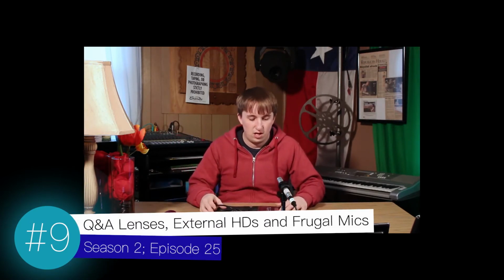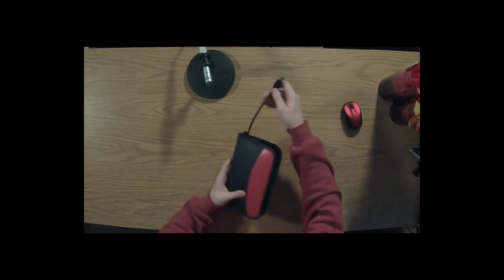Top 10 Tips Ever Given on VLAMP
Today we celebrate our 100th Episode!. VLAMP S5;E100.

Season 5 airs Mondays at 8 PM EST.